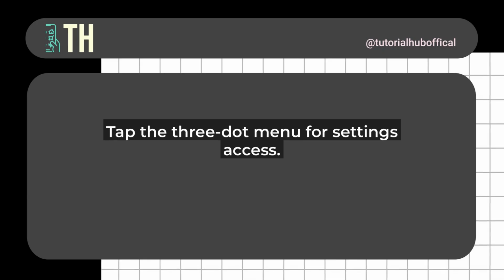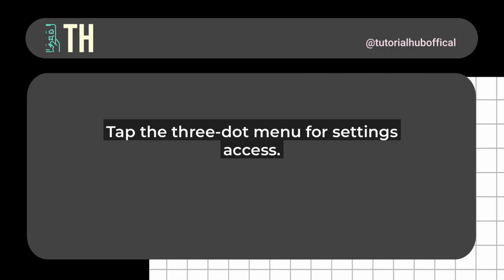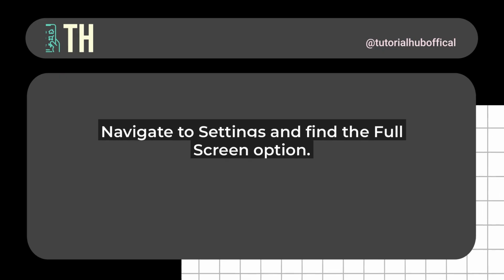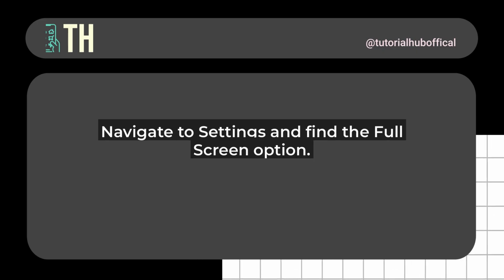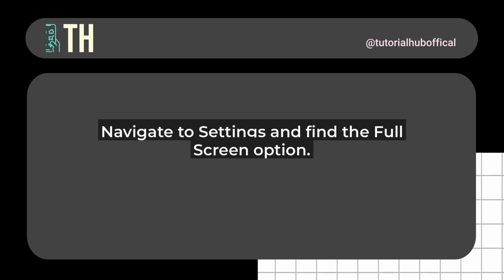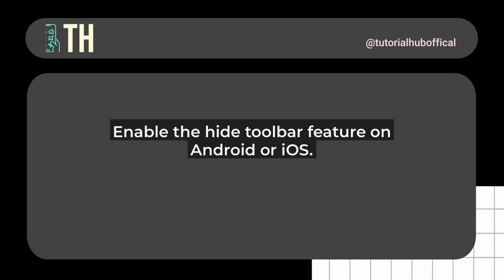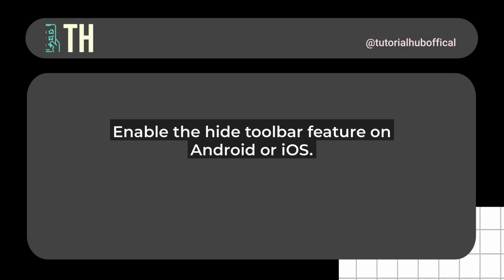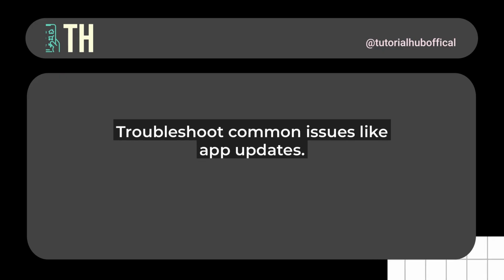How to Hide Google Chrome Toolbar on Mobile 2025